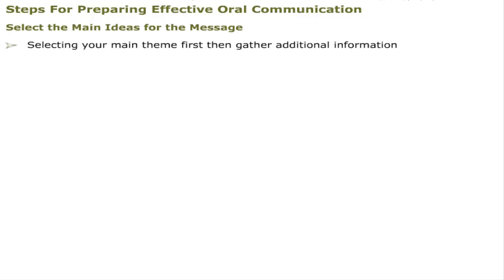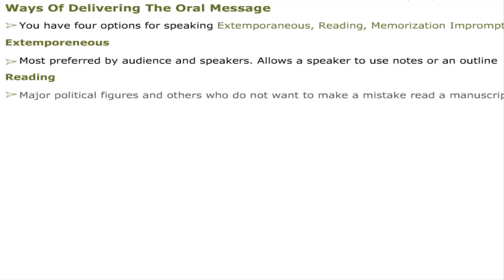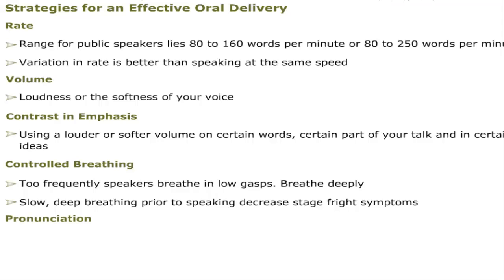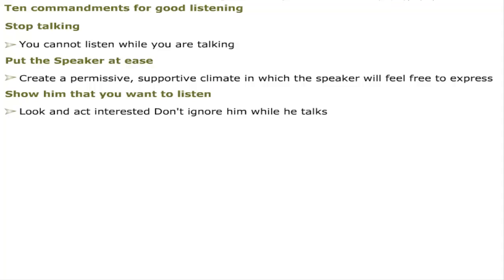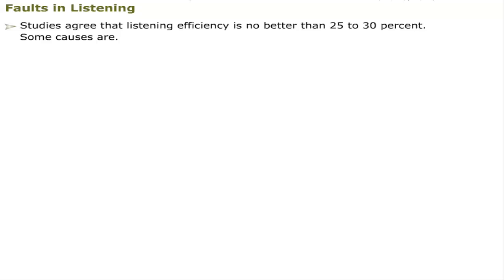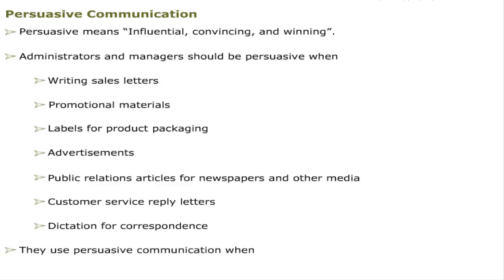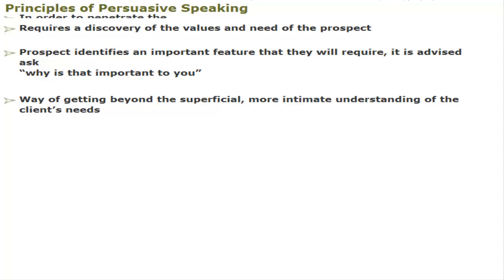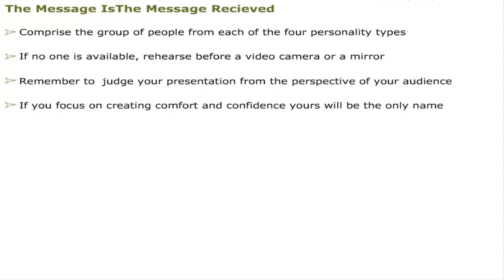Oral communication skills and secrets strategies Computer Education for All unit 7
Computer Education for All Tells the importance of Oral communication skills and secrets strategies  in unit 7.

Oral communication skills and secrets strategies
Strategies for Oral Communication
Introduction, Steps for preparing Oral Communication
Ways of Good the Oral Communication
Strategies for and effective communication,
Introduction to Listening
Ten Commandments for good listening
Results of good listening
Fault in listening
Persuasive communication
Principles of persuasive speaking
Communication is critical to success in business and life.
Communication Skills - The 6 Keys Of Powerful Communication
Communication Skills Training: body language secrets, speaking with confidence, magic responses++
How to Improve English Communication Skills - 6 Secret Tips Revealed
Top 5 business communication secrets
Body Language Secrets: The #1 Mistake People Make--Eye Contact Communication Skills Training Video
Communication Skills Training: Body Language Secrets: Answering Questions with Power & Confidence
How To Improve Communication Skills For YOU: The SECRET
How to Improve Communication Skills Secret : The Job Interview Response